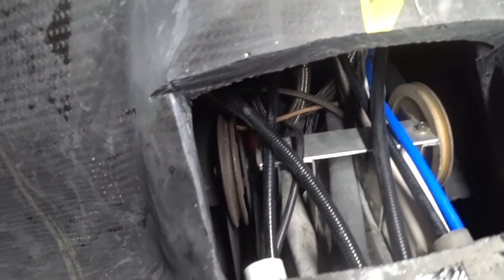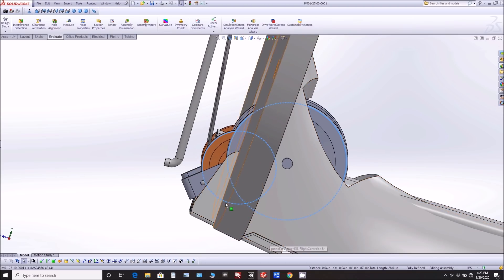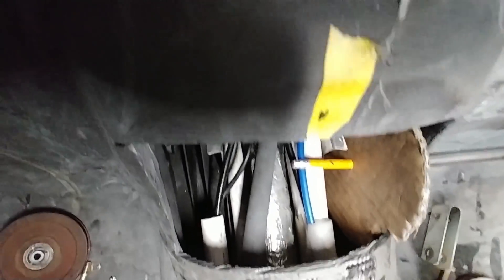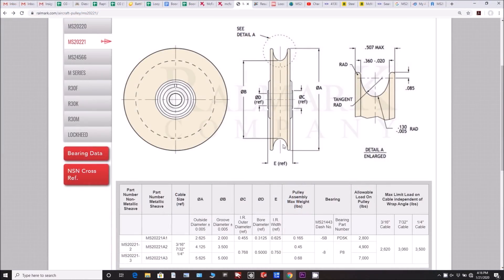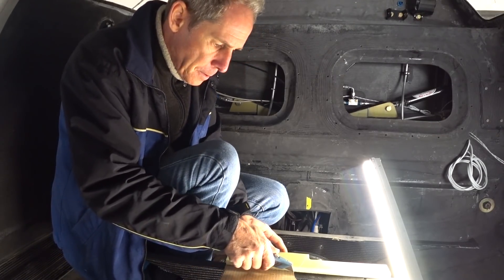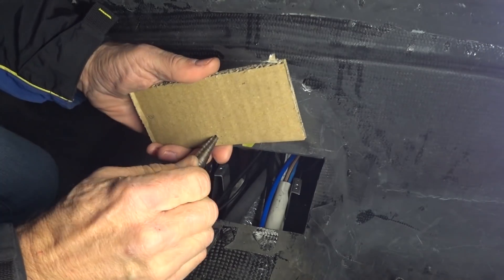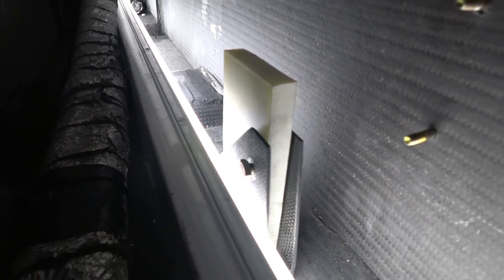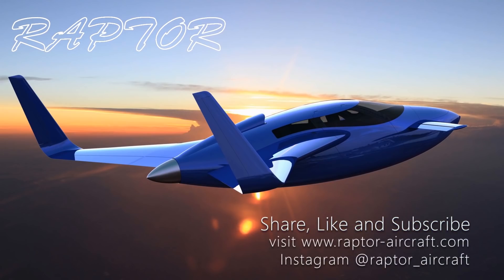Think Outside the Box - Building the Raptor Prototype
Making an attempt at using larger pulleys with a larger 0.5" bearing ID in order to mount them on a solid 0.5" rod that picks up either side of the keel.